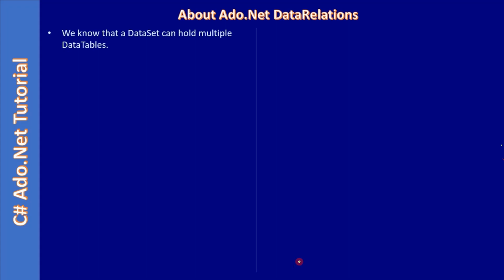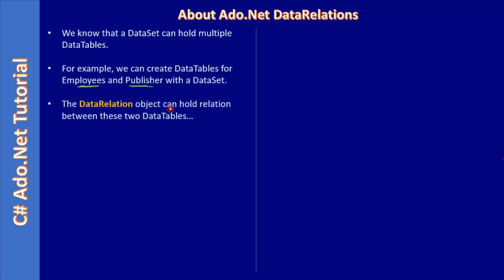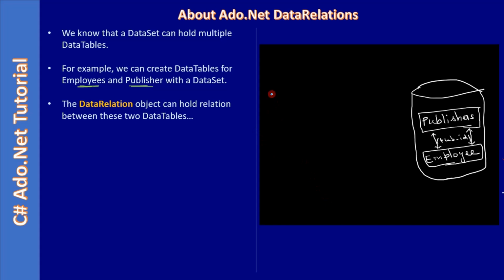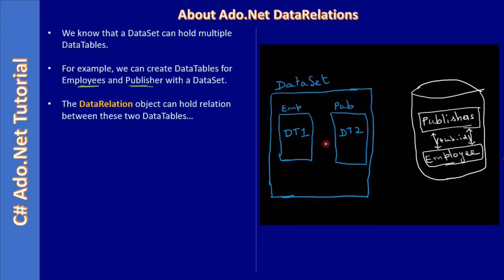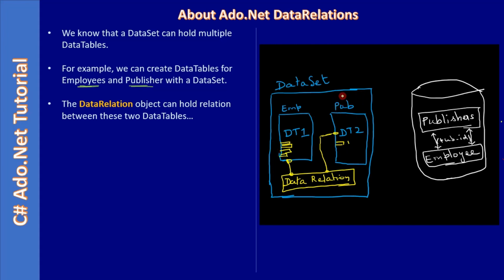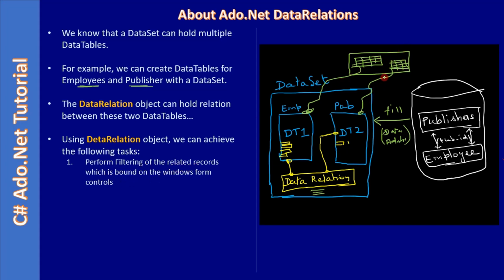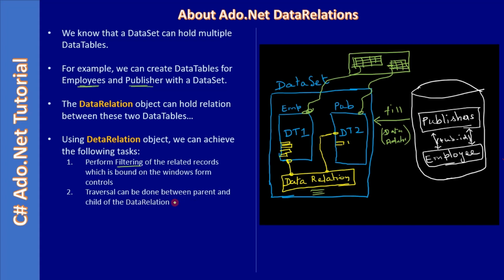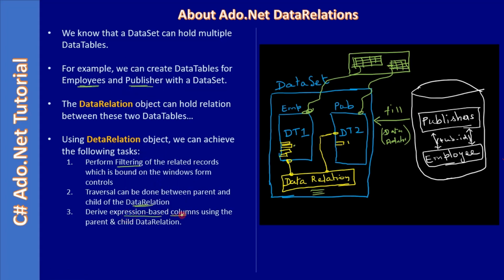Ado Net DataRelation | Part 2 - The DataRelation Object | Ado Net Tutorial #042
In this Ado.Net Tutorial, we will learn more about the Ado.Net DataRelation Object and how it links two DataTables within the DataSet.